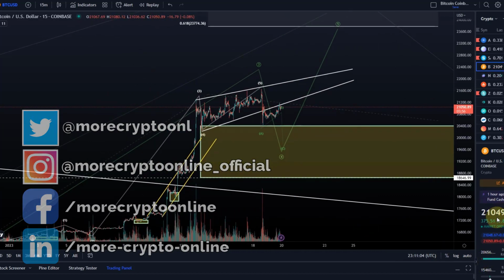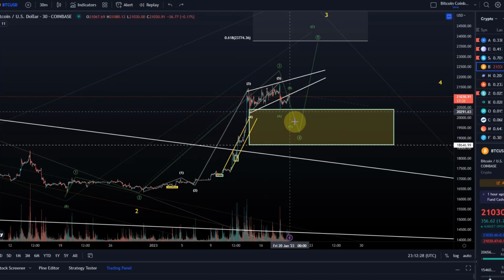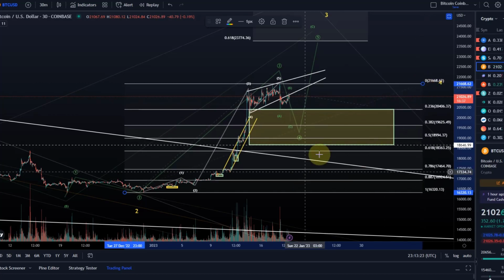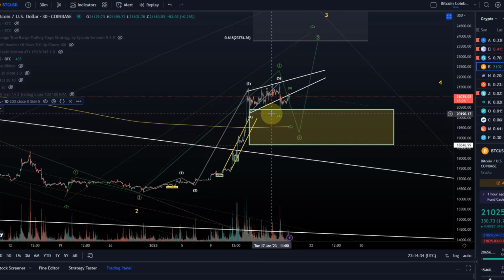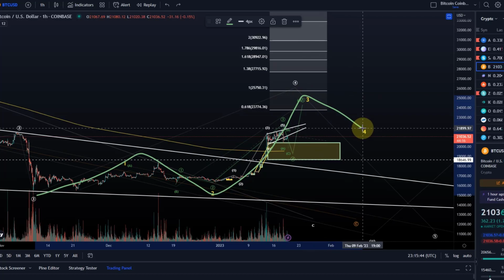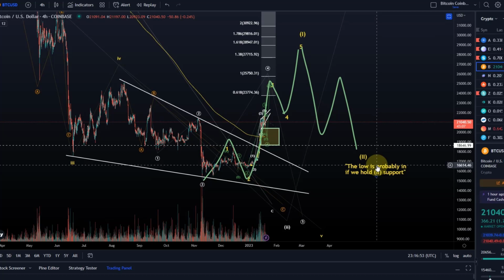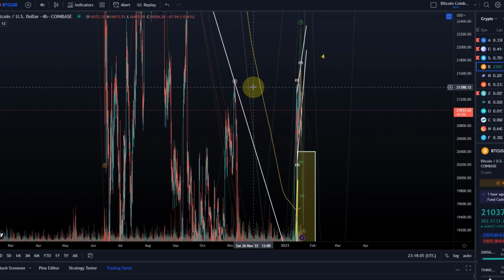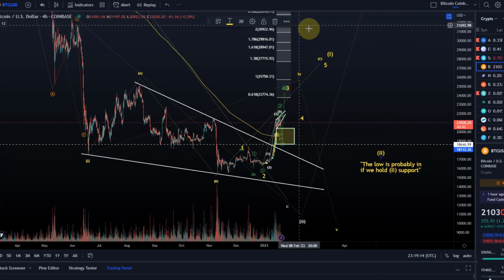Bitcoin BTC Price News Today - Technical Analysis and Elliott Wave Analysis and Price Prediction!